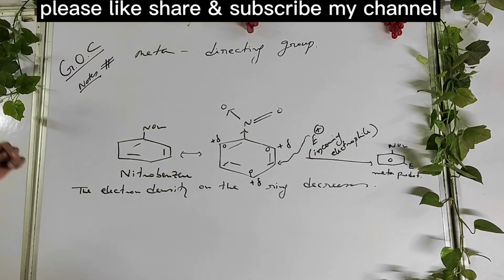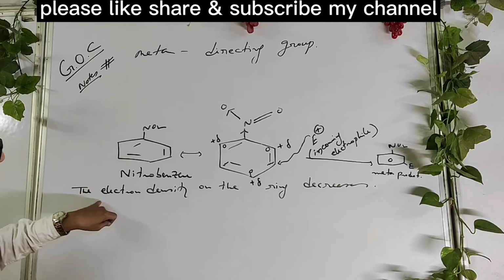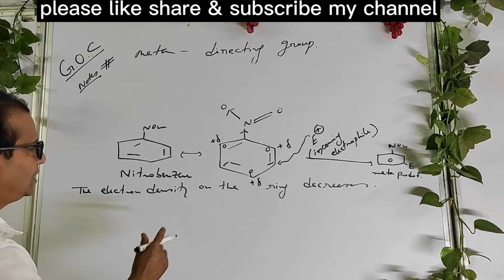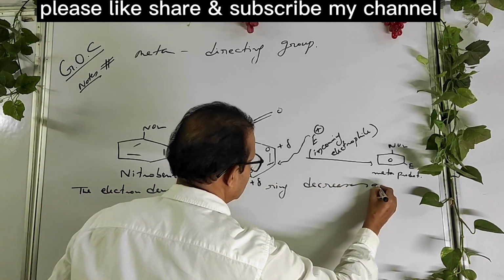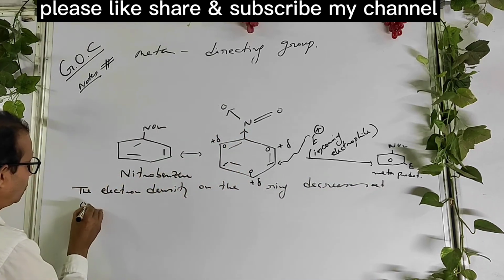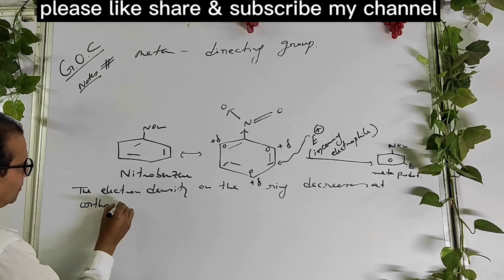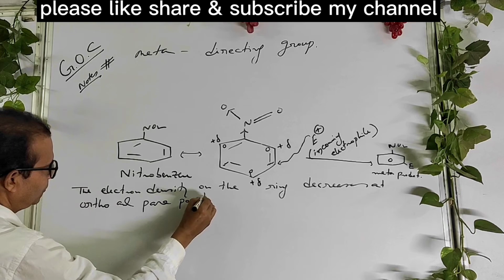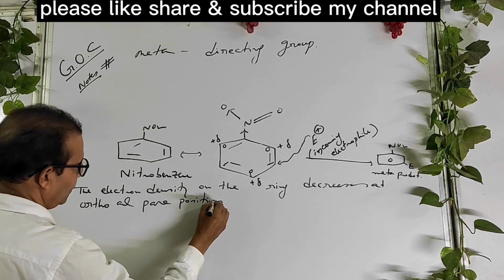NEET / JEEMAINS / COMED-K 2022 Exp Q/Explanation ( Part -03 ) ( GOC ) General Organic Chemistry .